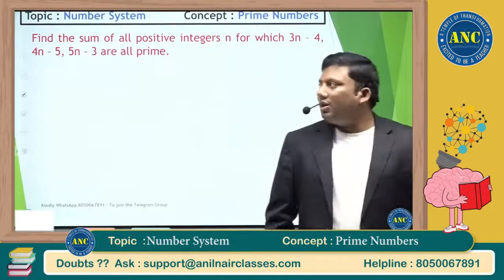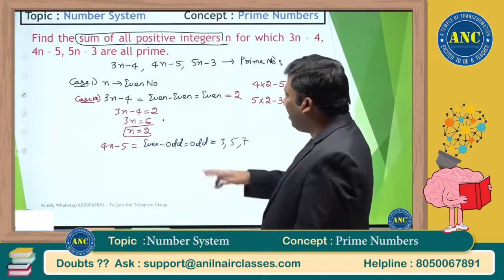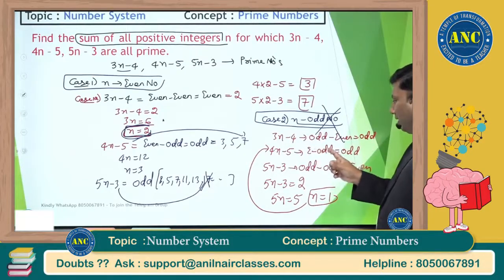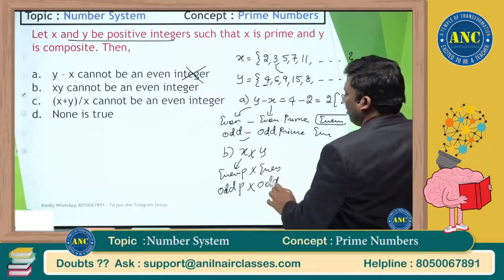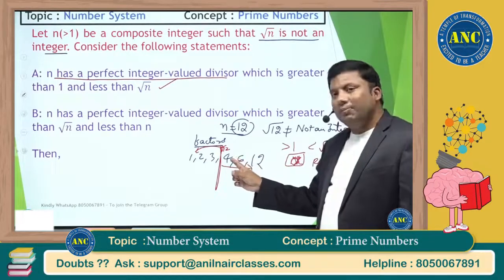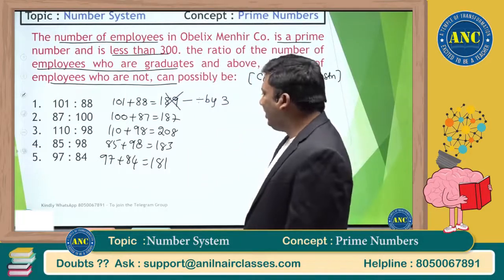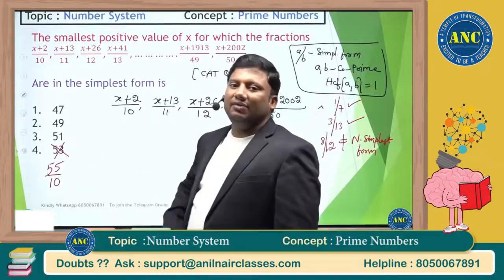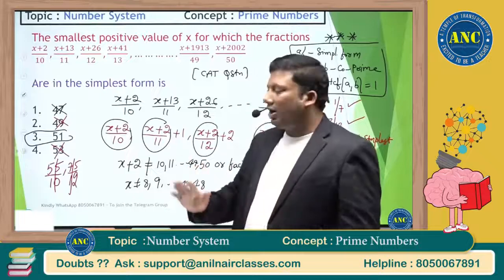Prime Numbers Special Session-12 | Maths Trick for Aptitude Exams | DAO | SSC| CAT | Anil Nair